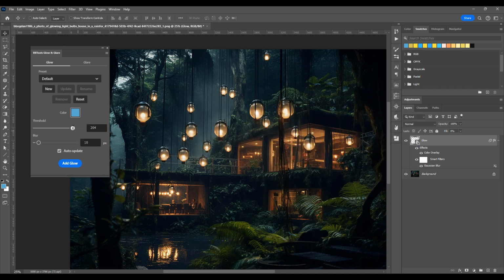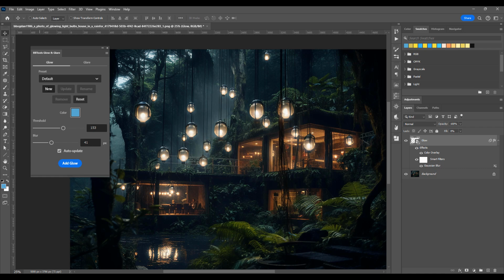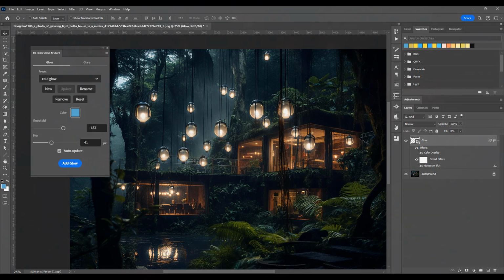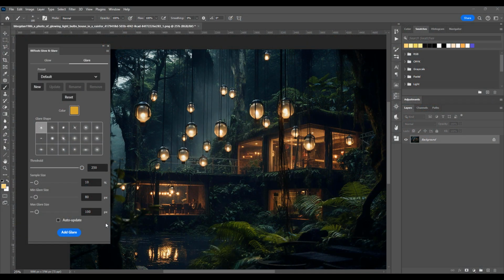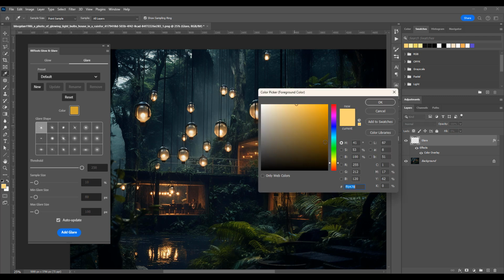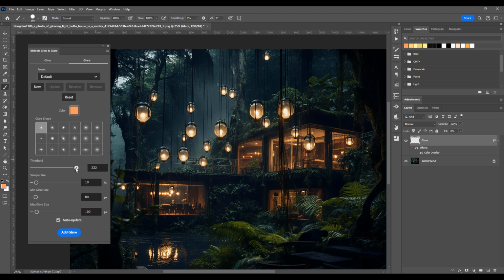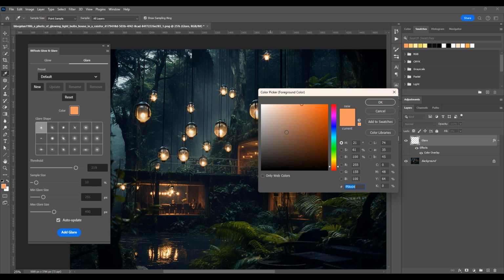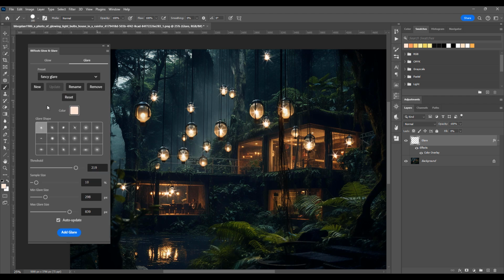How to use: BBTools Glow & Glare (Plugin for Adobe Photoshop)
Learn how to create stunning glow effects using the Glow feature from the Glow & Glare plugin! This quick and easy tutorial walks you through adjusting the color, threshold, blur, and using the auto-update feature for live previews. Save your settings with the preset manager for future use. Perfect for designers and creators looking to enhance their projects with professional-grade effects.

00:00 How to use Glow
00:44 How to use Glare